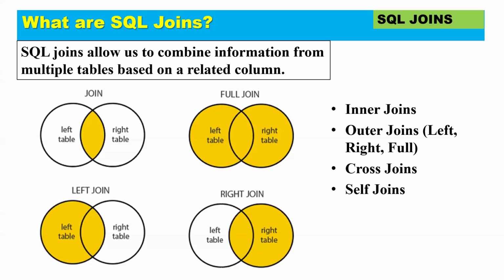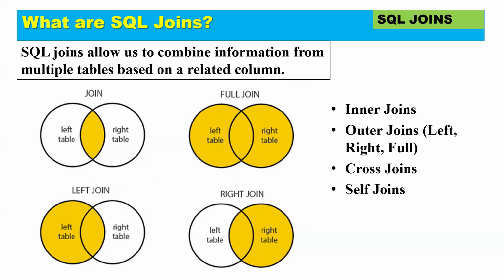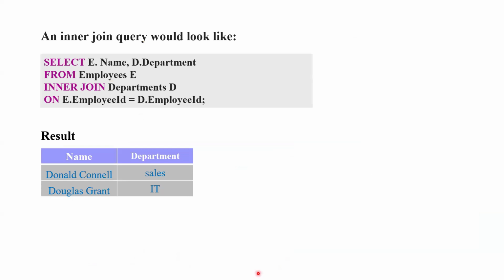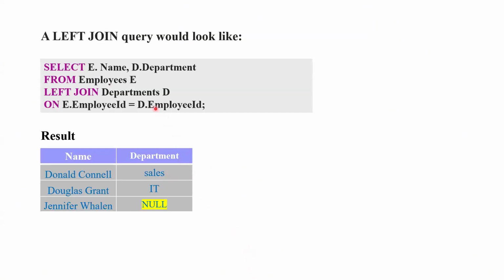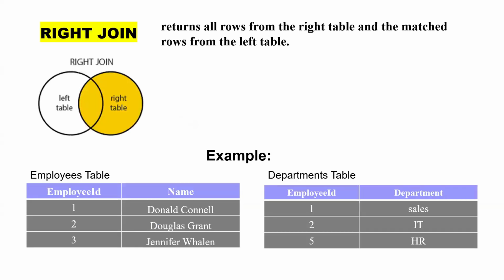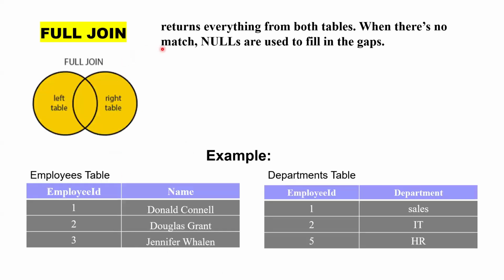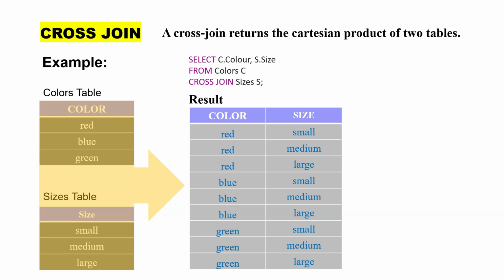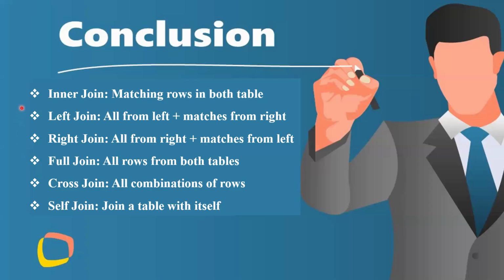The ultimate guide to SQL Joins for beginners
This video help to explain SQL Joins with visuals, examples and code, Including Inner join, Left join, right join, full join, cross join and self join, helping beginners to understand basic joins in the SQL database.